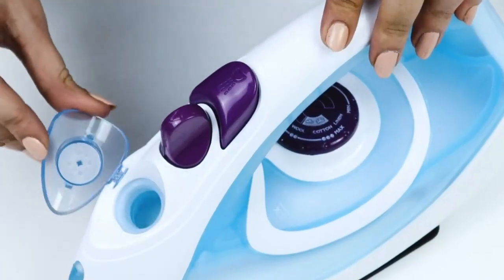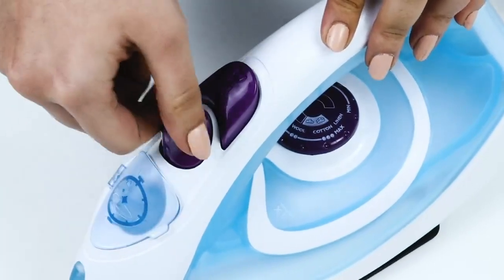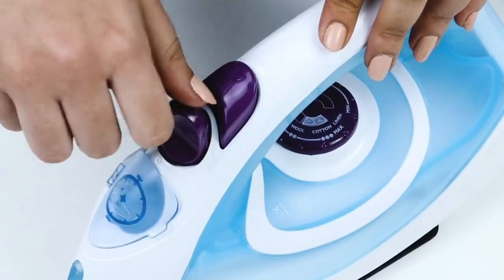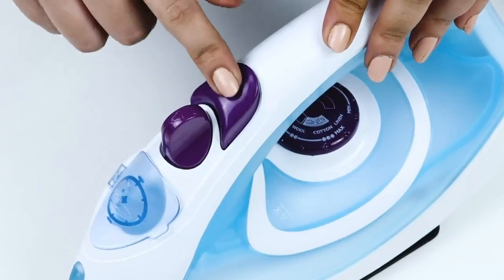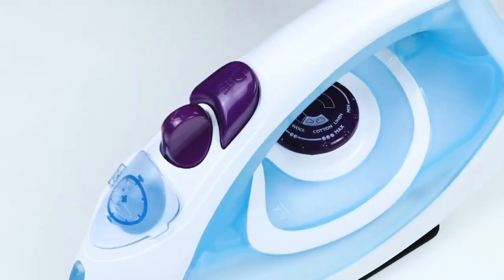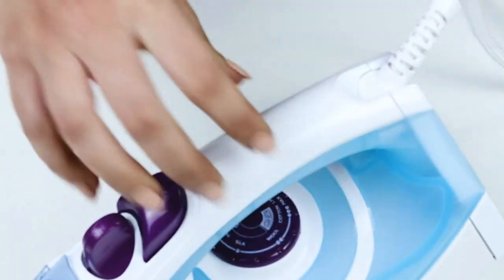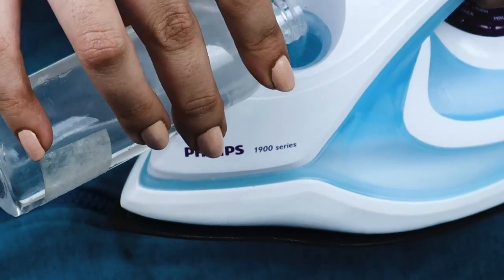Philips GC1905 1440 Watt Steam Iron with Spray Blue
Looking for a quality, affordable steam iron? Look no further than the Philips GC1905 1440 Watt Steam Iron with Spray Blue! This steam iron is perfect for everyday use and is ideal for clothes, bed sheets, and more.

This Philips GC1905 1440 Watt Steam Iron with Spray Blue is a great value for your money and will serve you well for years to come.